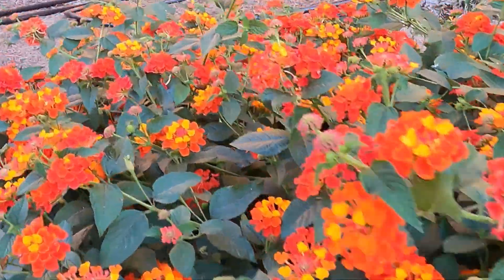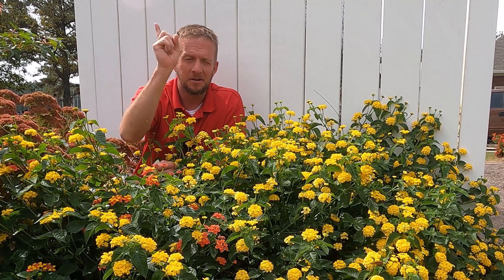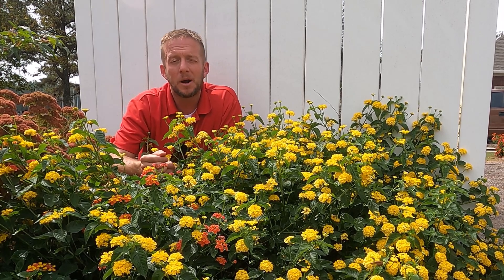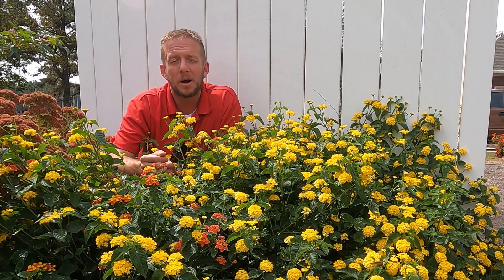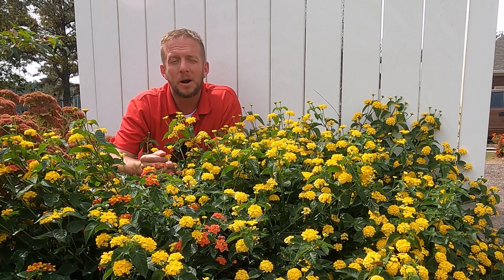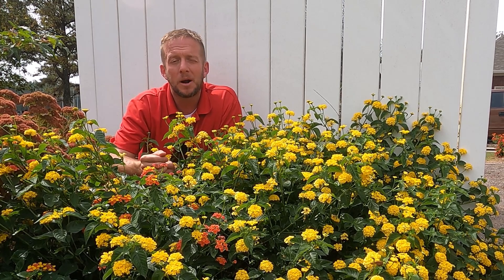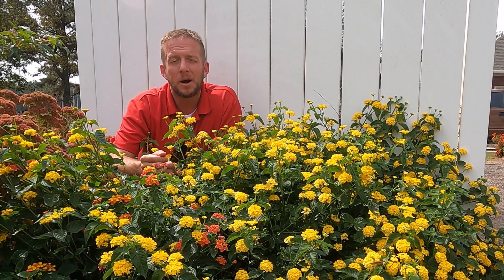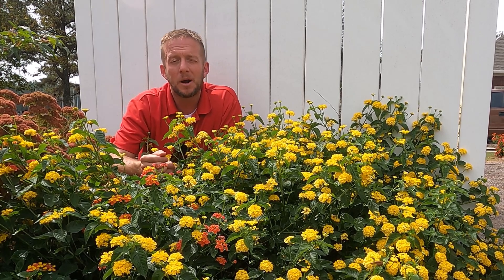All About Lantana | A Comprehensive Review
Join us as we explore the vibrant world of Lantana, the beloved flowering plant that's taking gardens by storm. In "Unveiling Lantana: The Ultimate Deep Dive and Review," we'll leave no leaf unturned in our quest to uncover the secrets, beauty, and care tips for this stunning plant.

🌼 Discover Lantana's Mesmerizing Colors: From fiery reds to soothing purples, we'll showcase the incredible array of colors Lantana offers and explain how to select the perfect varieties for your garden.

🌱 Master Lantana Care: Get the inside scoop on how to nurture your Lantana plants to perfection, including planting, watering, and pruning tips that will make your garden the envy of your neighbors.

🦋 Attracting Wildlife: Learn how Lantana can transform your garden into a haven for butterflies, hummingbirds, and other pollinators, enhancing the biodiversity of your outdoor space.

📸 Stunning Garden Showcase: Be inspired by a showcase of awe-inspiring Lantana gardens from around the world, giving you ideas and inspiration for your own garden.

Whether you're a seasoned gardener or a budding enthusiast, this video promises to be your ultimate guide to Lantana. Don't miss out on the latest tips and tricks to make your Lantana garden thrive!

Intro (0:00)
When does Lantana bloom (0:40)
Is Lantana Invasive (1:23)
Growth Habit of Lantana (3:35)
Lantana Flowers can change colors (3:53)
How to Prune Lantana (5:03)
Lantana cultivars that a hardy in USDA zone 7 and 8 (6:37)
Is Latana fragrant (7:58)
Latana in a pollinator garden (8:57)
Companion plants for Lantana (10:05)
Final thoughts (11:43)